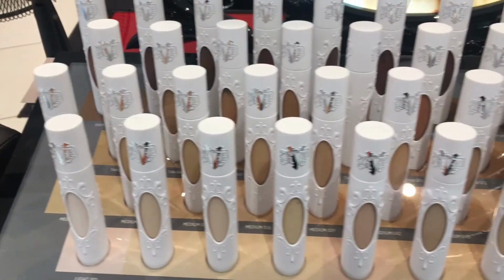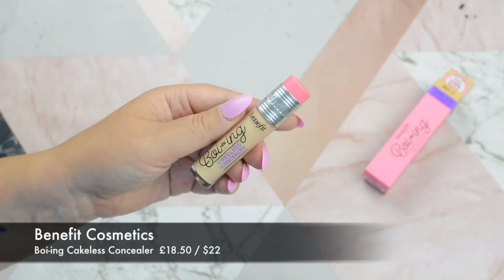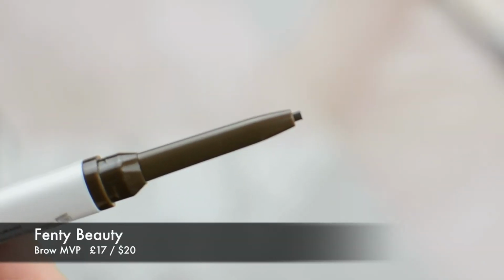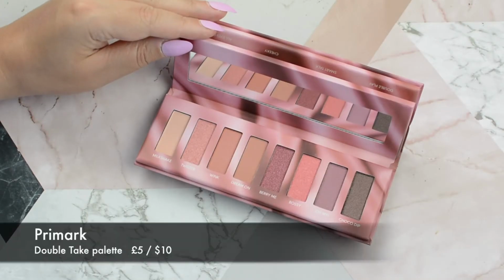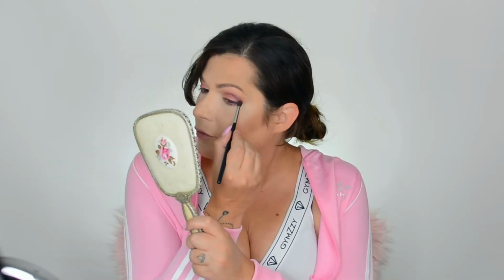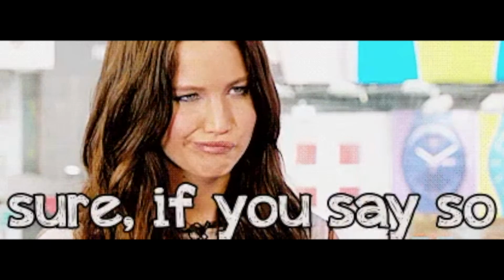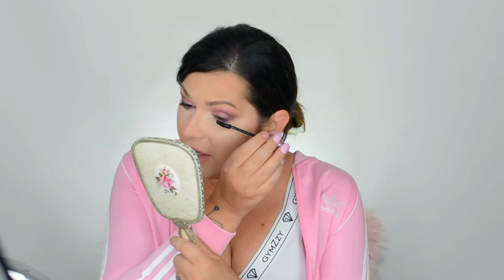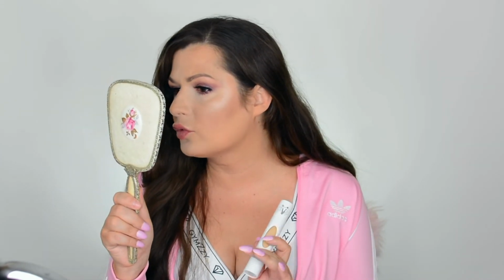makeup test: full face of new products Morphe Jeffree Star Fenty, Kat Von D True Portrait, Primark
Lately there were so many makeup launches that I simply couldn't do separate makeupreview of all of them. So I though I will do a FullFaceOfNewMakeup video. I got quite a lot of product. For some of them I was waiting quite impatiently, especially for Kat Von D
Let me know if you prefer more in depth one product focus reviews or full face of new products from different brands.

I used:
Kat Von D True Portrait Foundation shade Medium 030
Benefit Boi-ing Cakeless Concealer shade 03
Fenty Beauty Brow MVP brow pencil shade Dark Brown
Primark Double Take palette
Benefit Watt's UP highlighter
Morphe x Jeffree Star Iconic Nudes Lip Collection
Maybelline Lash Sensational waterproof mascara